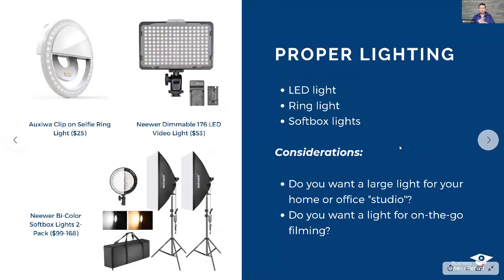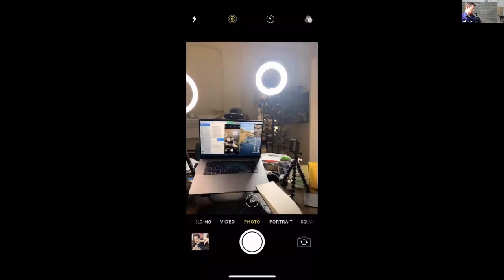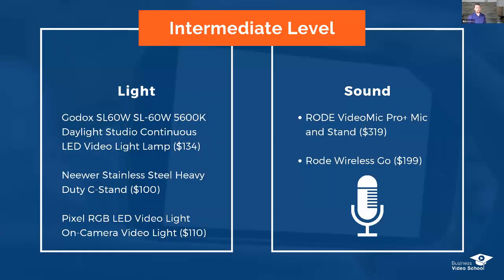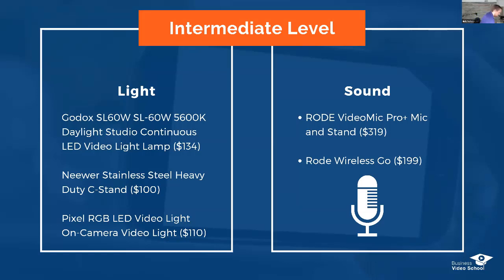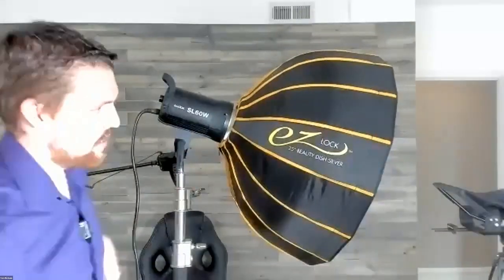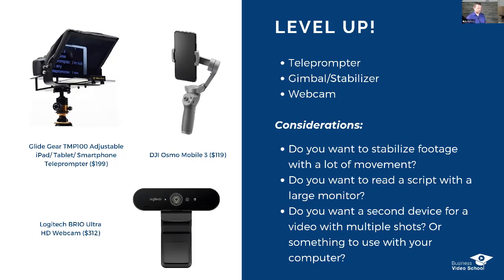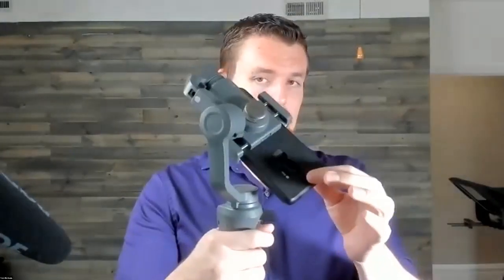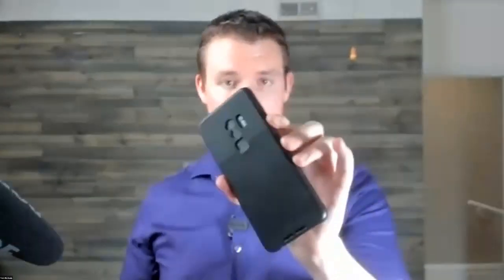Video Equipment That Will Elevate Your Video Game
What EQUIPMENT 🎤🎥💻💡 should I BUY!?

We hear that ALL THE TIME! It's one of the most exciting AND confusing parts of using video in your business.

That's why we created a this video to outline all of our recommendations! Whether you are just getting started or looking to take the next step with your video game, we've got some great suggestions for you.